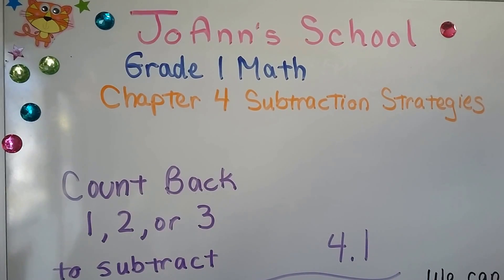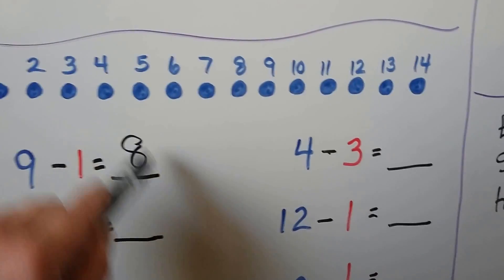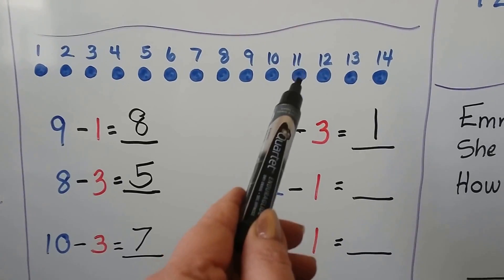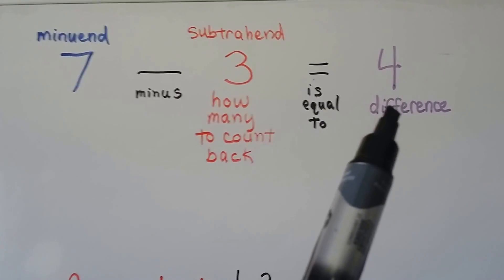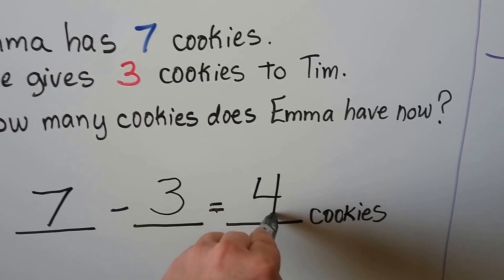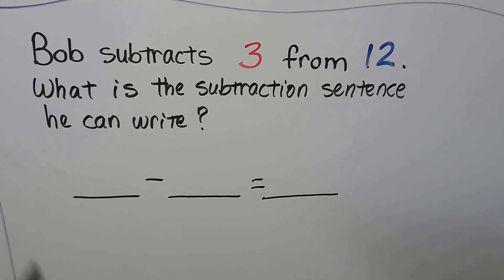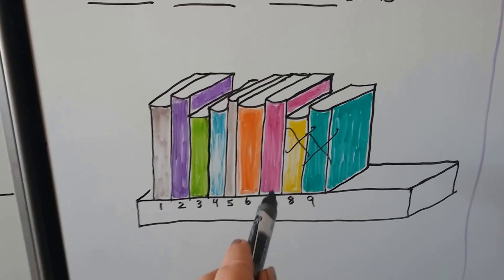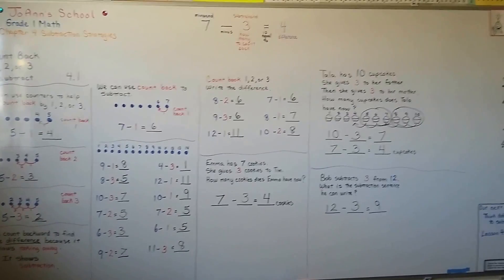Grade 1 Math 4.1, Count back 1, 2, or 3 to subtract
How to subtract by counting back from the minuend. Subtracting 1, 2, or 3 from a number. Word problems with writing subtraction sentences included.